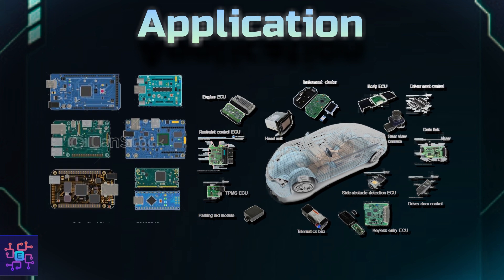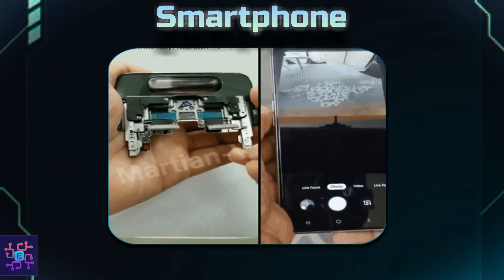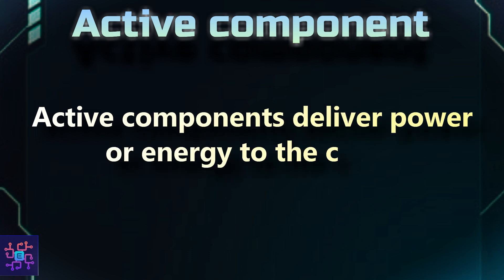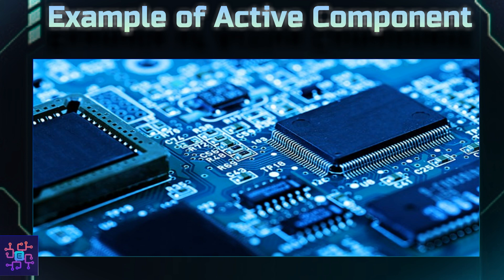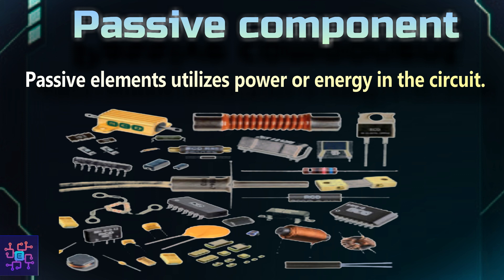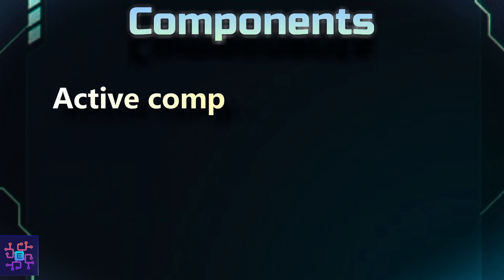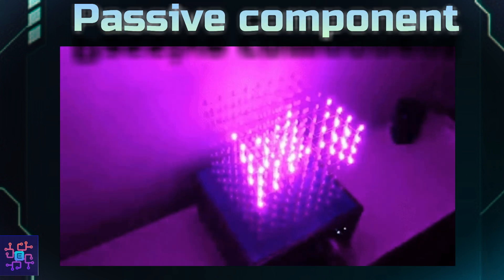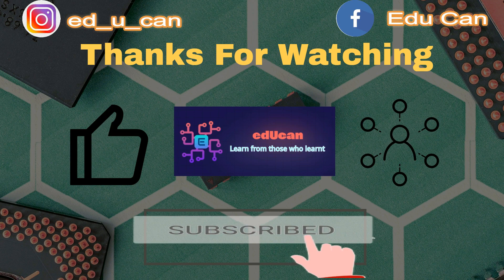Understanding Active and Passive Components | Electronics Devices and Circuits | edUcan | #3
Hello and Welcome there !!!
Here we bring for you is the Educational Channel that will be Really Helpful in your Exams and we mean by saying this. The videos are carefully and after research being made keeping in mind the concepts that are required.
So Do watch the Video, if you find it Informational please like, Comment your views, you can ask questions and we will get back to you with it, Share and most important Subscribe to the Channel, coz more exciting and informational content is going to launch on this Channel.